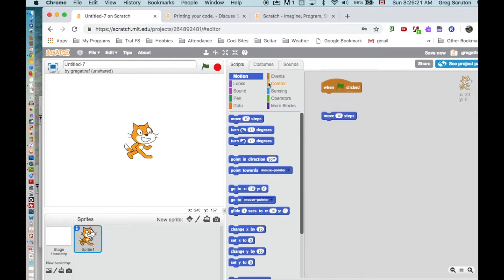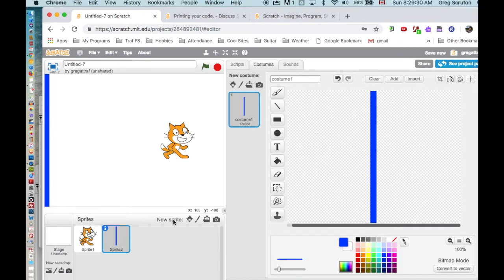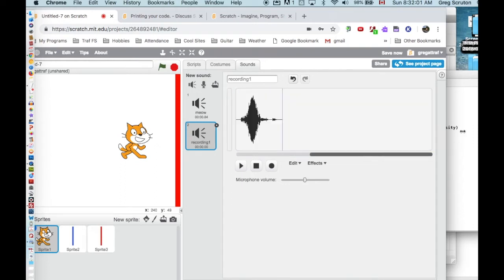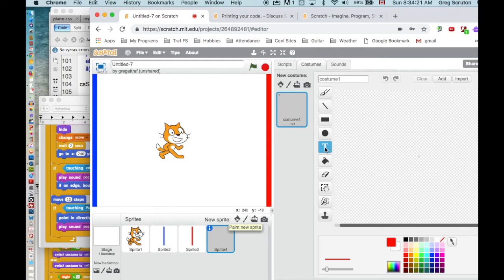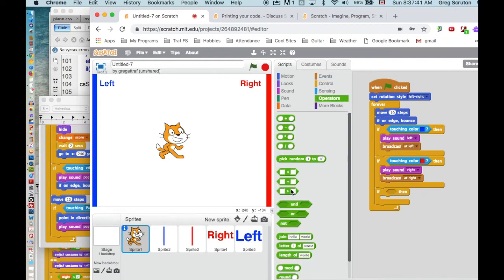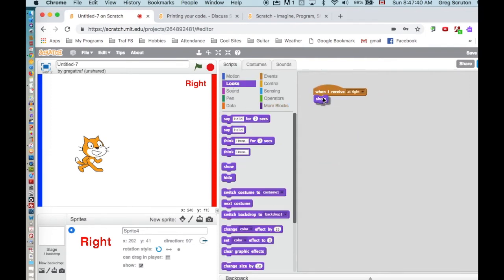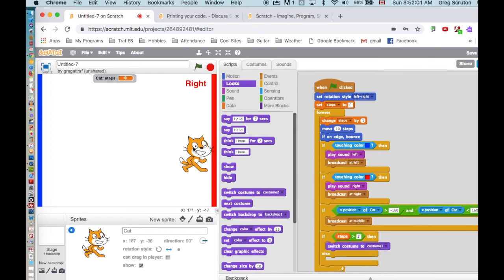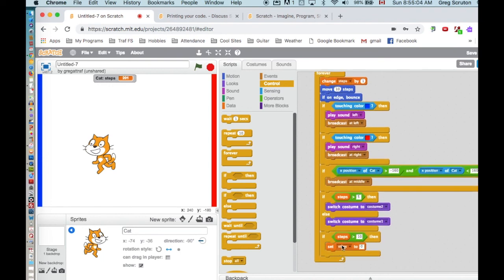Scratch Left Right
Scratch Programming. Create a program that will walk the Scratch Cat back and forth across the screen. When the cat gets to the left side of the screen, your program will play audio and display text that both say “Left” and similarly when the cat hits the right side of the screen your program will play audio and display text that both say “Right”.